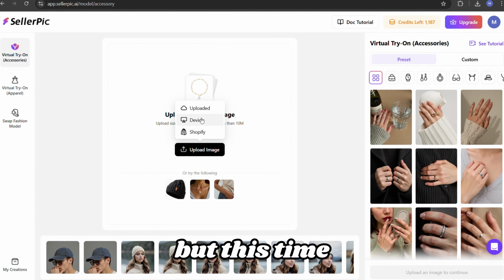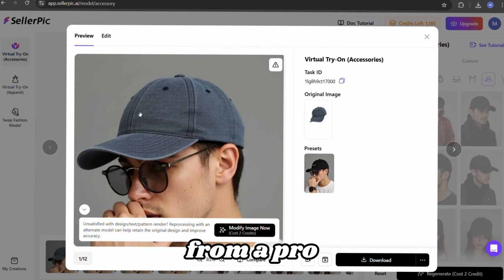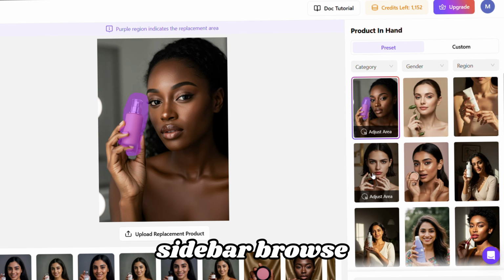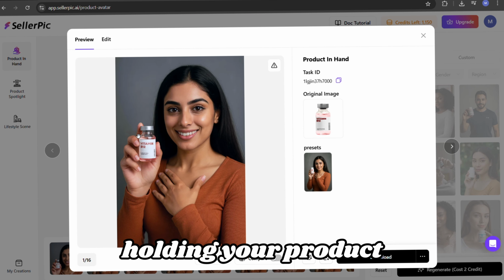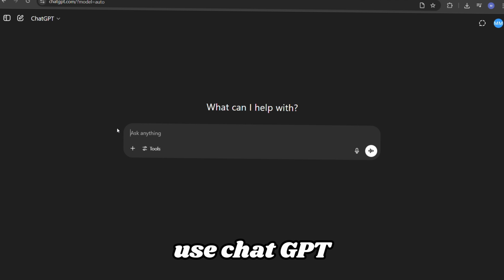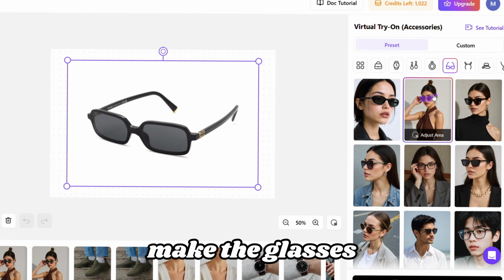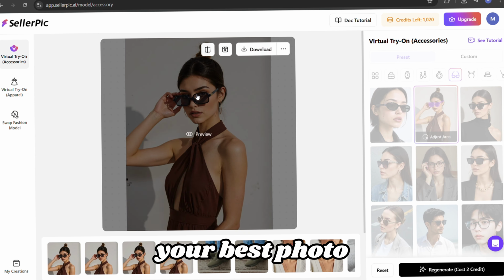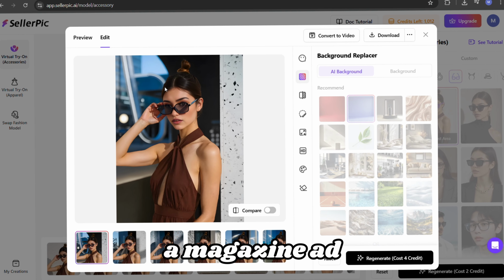How to Make Viral AI Videos with SellerPick AI Fast!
Learn how to earn $30K+ with AI-generated TikTok videos! Discover SellerPick AI’s secrets to create viral product photos, lip-sync videos, and ads for your shop. Boost sales fast!

‼️How I Monetized My AI Influencer with dFans (Step-by-Step)

-timestamps-
00:00 - in this video
00:35 - How to get High quality Hat Model try-on photo
01:44 - How to get High quality Cap Model try-on photo
02:48 - Real-World Examples
03:20 - Creating Viral Lip Sync Ad Videos
05:07 - How to get High quality Glasses Model try-on photo
06:00 - How to get High quality Necklaces Model try-on photo
06:38 - Watch more

Discover the secret to a faceless YouTube channel with Mavikai! This YouTube automation full course reveals how to make money online using AI tools, video editing, and AI automation. Learn YouTube automation step by step, create AI avatars, and generate AI videos with free AI video generators. Master content creation, YouTube monetization, and how to make money with AI, boosted by ChatGPT. Tap into TikTok creator rewards program with Shorts and TikTok strategies. This YouTube automation with AI guide shows you how to skyrocket earnings passively. Perfect for beginners—start your journey to financial freedom today!

YouTube Automation with AI - 25 Hour Course, make money online, ai tools, chat gpt, capcut course, youtube automation course, stoicism videos tutorial, AI BUSINESS, How I Make Viral MONETIZABLE Faceless Youtube Videos ($900/Day), stoicism tutorial, how to make money with ai, leonardo ai, tubemagic, ai guy, elevenlabs, dupdub, youtube earnings, cash cow youtube channel, youtube affiliate marketing, faceless youtube channel, how to make a faceless youtube channel, youtube automation tutorial, youtube automation niches, how to start a youtube channel, youtube algorithm, digital income project, youtube advice, ai youtube course, editing course, canva, make money with affiliate marketing, how to create talking ai avatar, facelessyoutube channel ideas, how to go viral on youtube, grow on youtube 2025, blow up on youtube, create a faceless youtube channel, youtube automation for beginners, instagram theme page, stoicism, how to make a faceless video, what is youtube automation